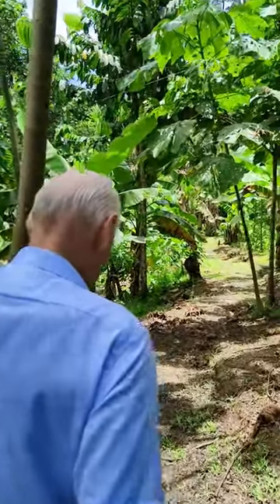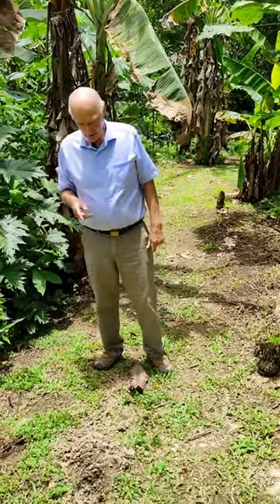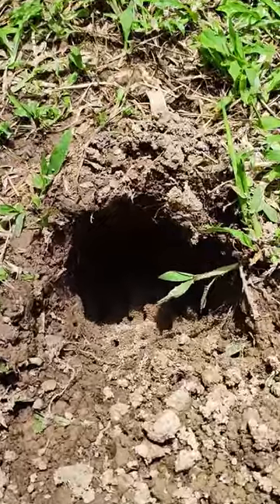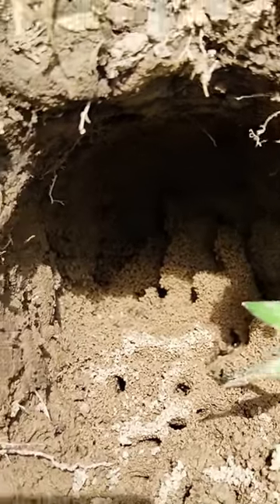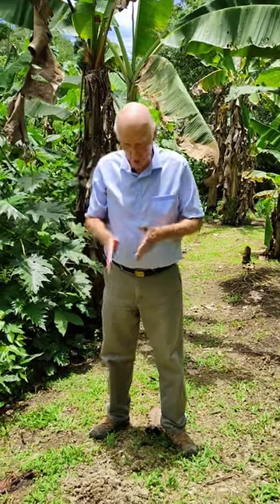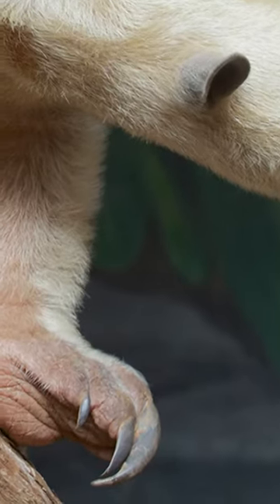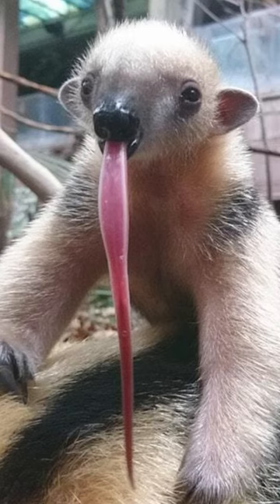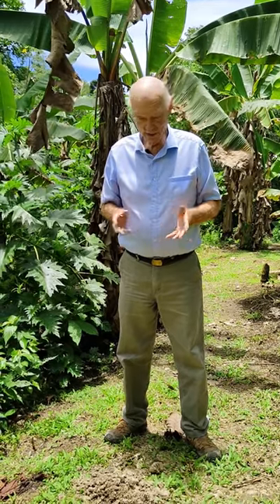An Anteater was here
To learn more about the Yachana Foundation and its program on coservation

We are a Foundation based in the Amazon Rainforest of Ecuador. We are making videos on the work and projects we are curently working on to find support to continue protecting the forest and its biodiversity. For the last 30 Years the foundation had been protecting 1000 hectares of rainforest, we need your help!

Take a short look at some of the wild life you could see in the amazon.